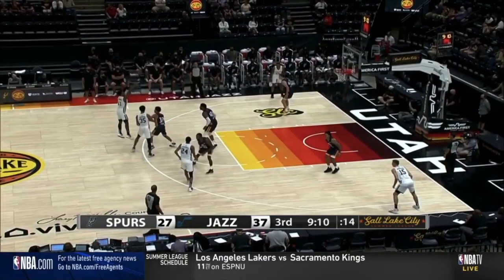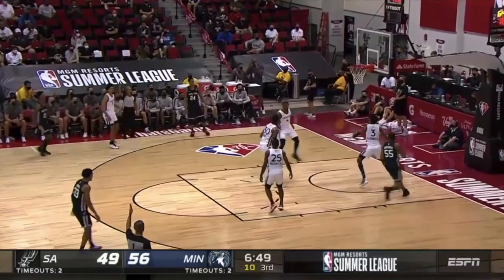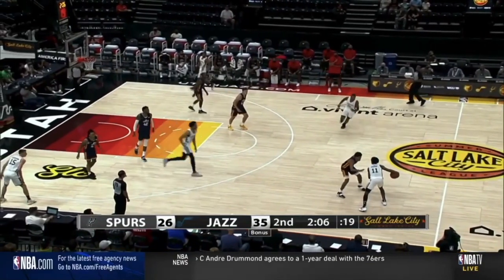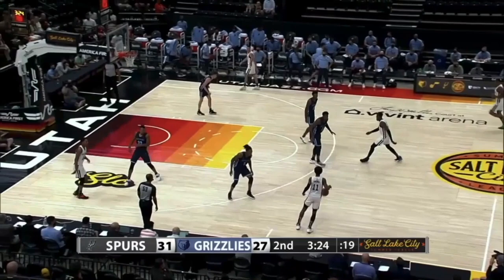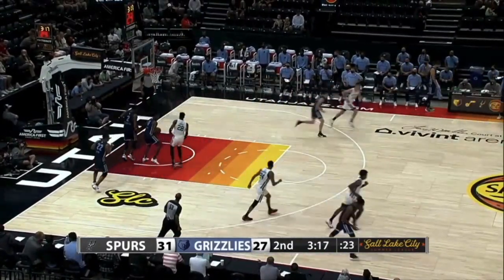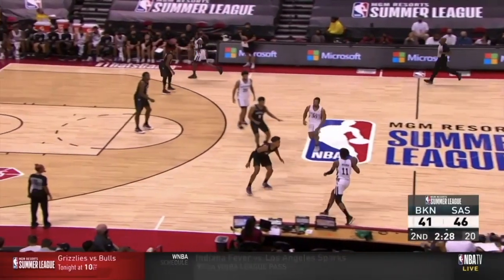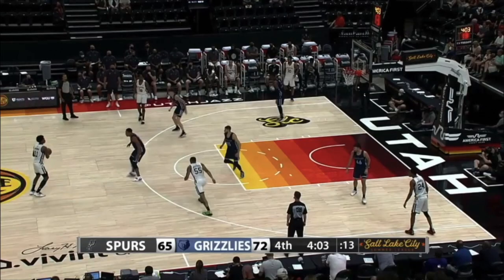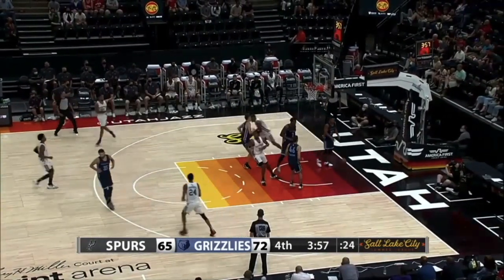San Antonio Spurs Film Study: Josh Primo (Part Three)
We’ve looked into Josh Primo’s space creation, finishing package, ball handling, passing, and decision making in the first two videos of my Summer League breakdown series, and this time, we’ll dive into the rookie’s catch-and-shoot jumper, off the dribble shooting, and shot selection.

CHAPTERS

Film Breakdown: 0:26

Outro: 7:31

TWITTER HANDLES

Noah: @N_Magaro and @poundingtherock

Alamo City Limits: @AlamoCityLimits

SPURS WORDS